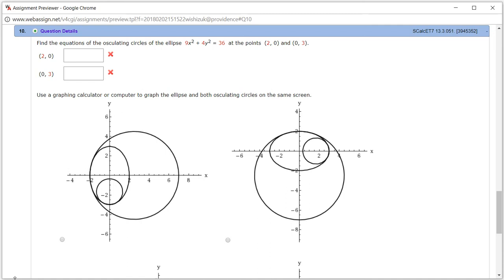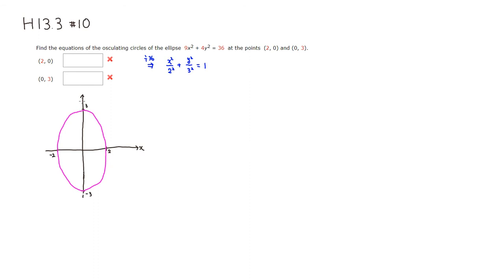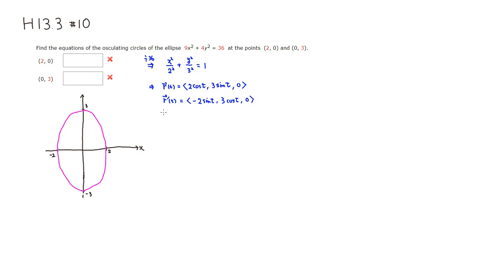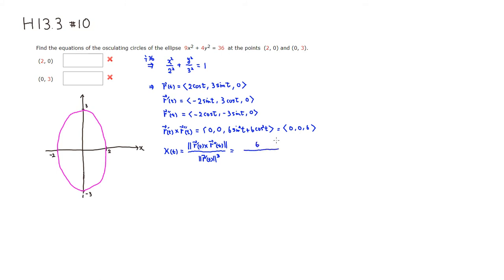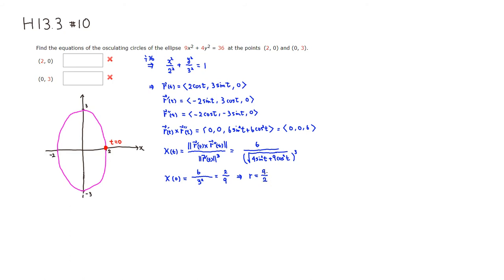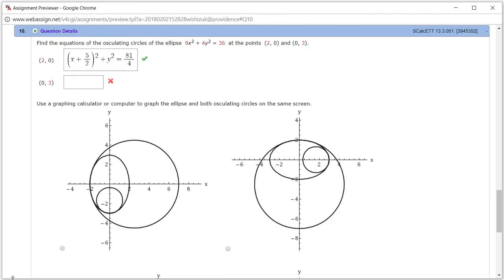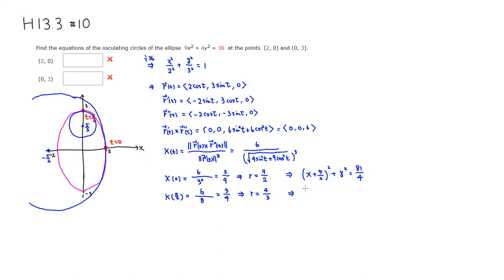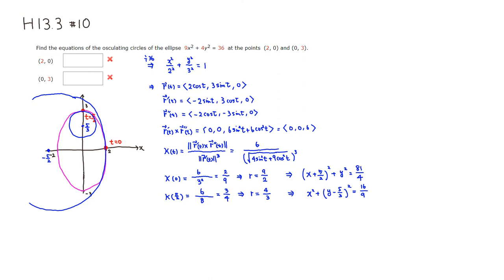MTH 223 H13.3 #10 (Spring 2018)